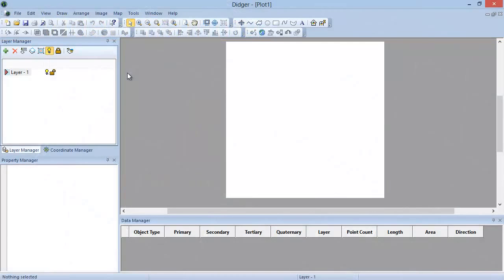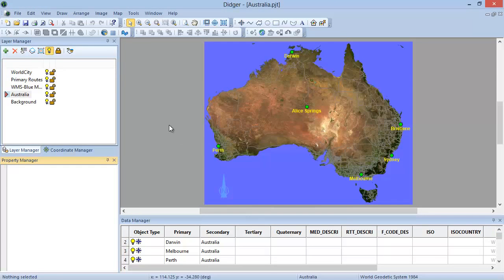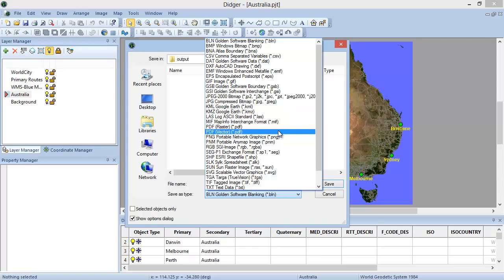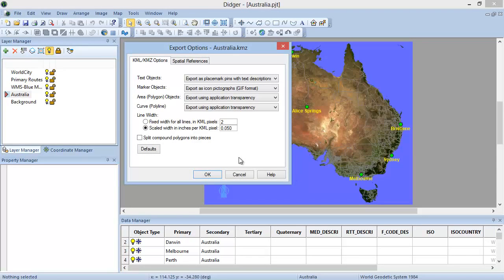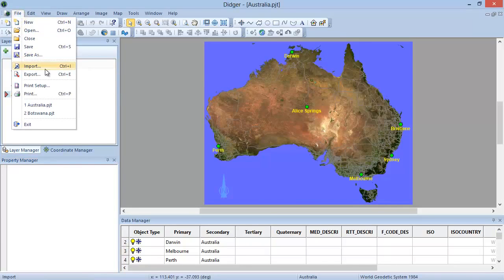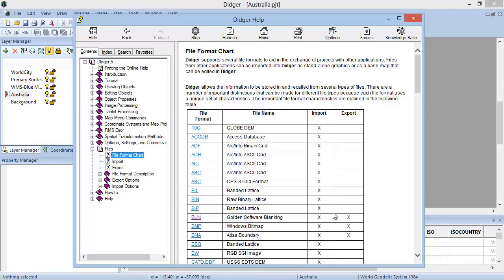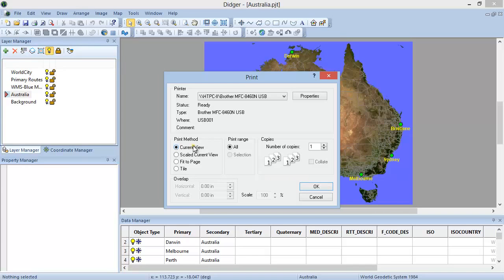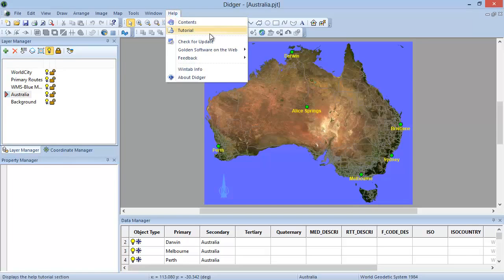Didger 5 - zapisywanie, eksportowanie i drukowanie